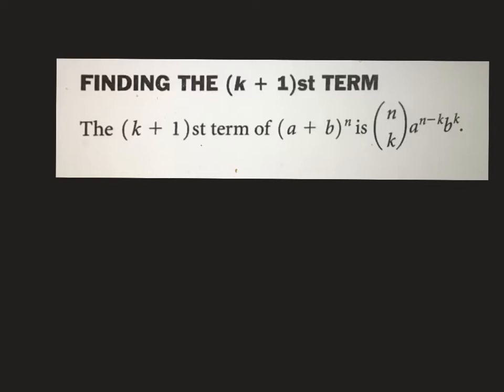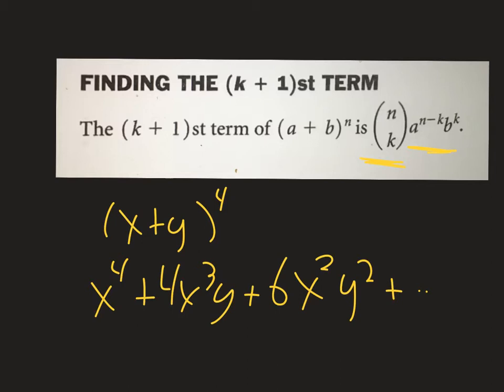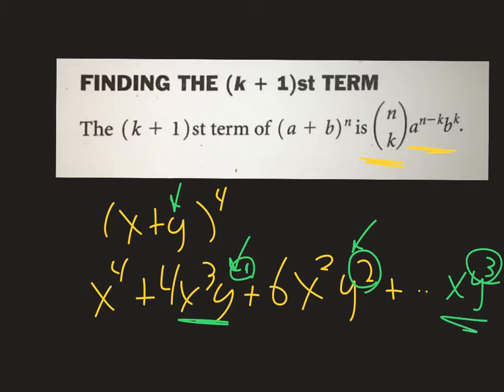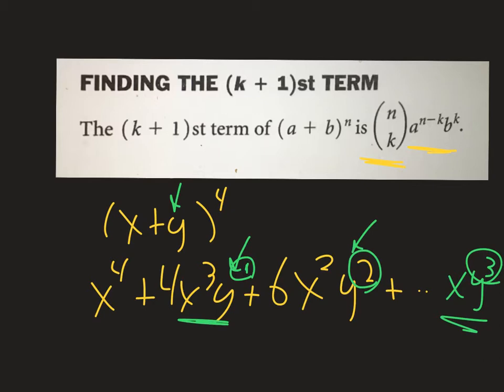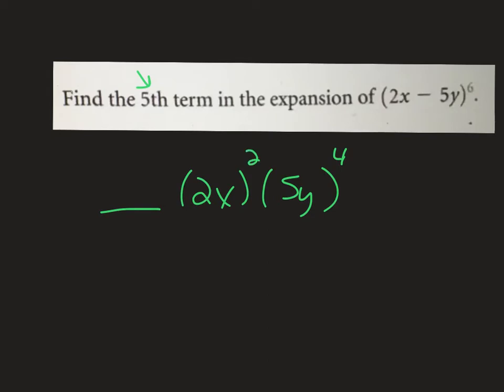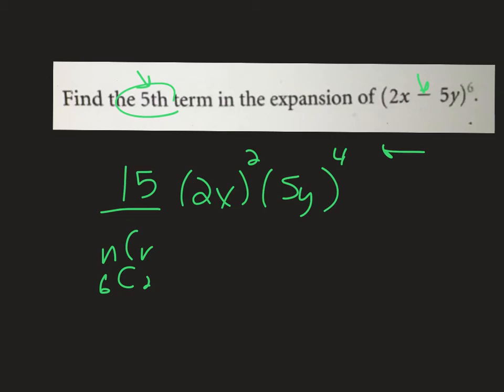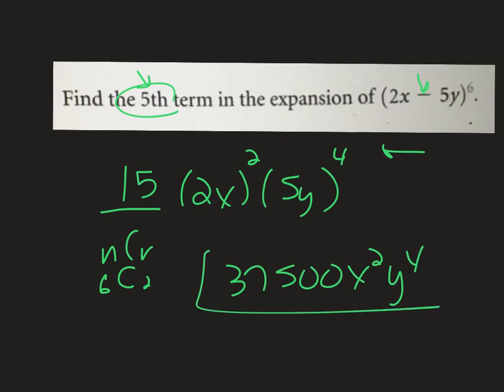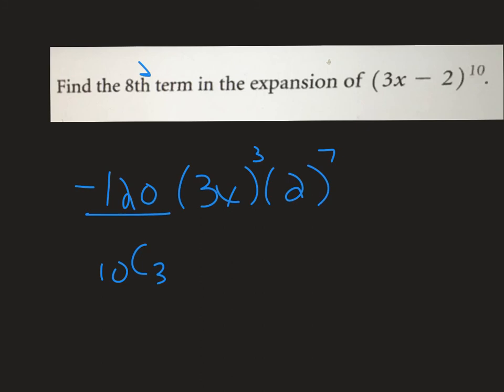Adv Alg 11.7b mb